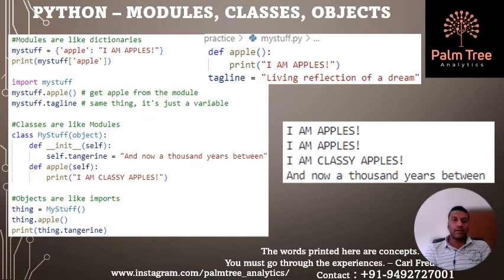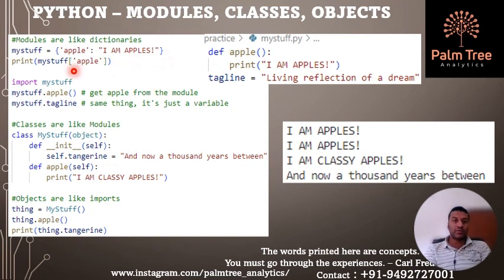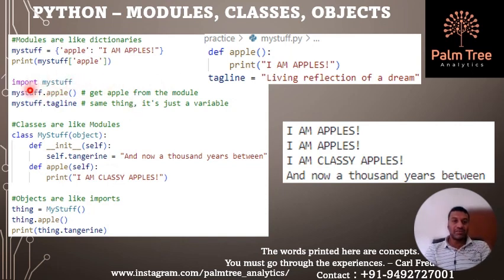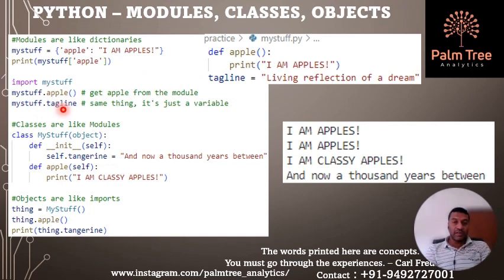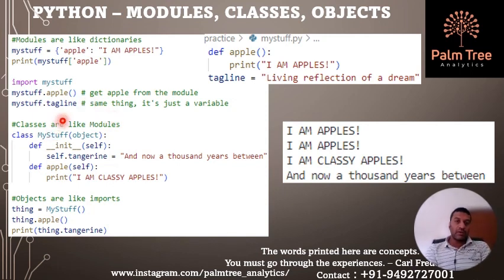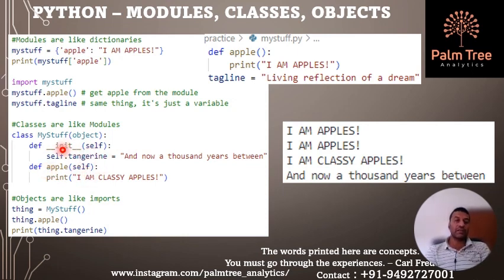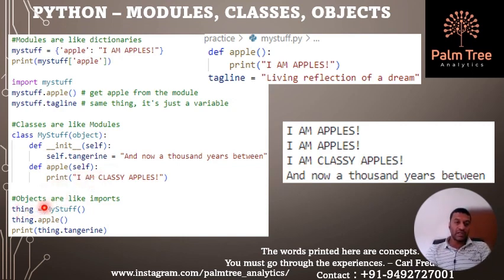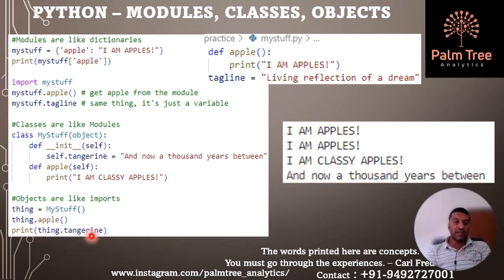PYTHON-26. Modules Classes Objects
This video gives glimpse of modules, classes and objects in Python